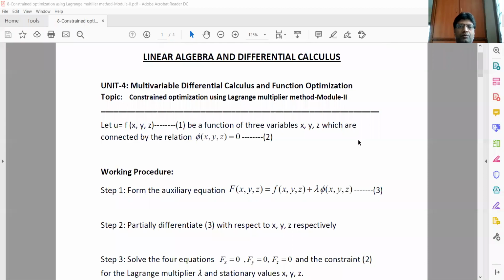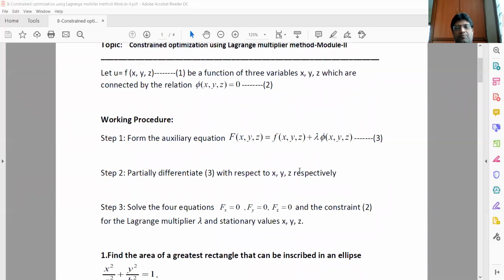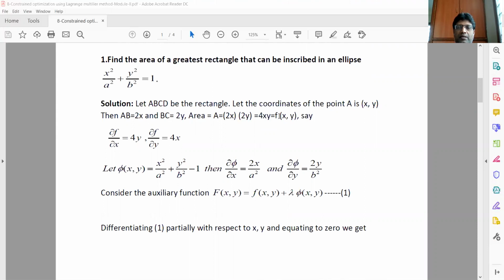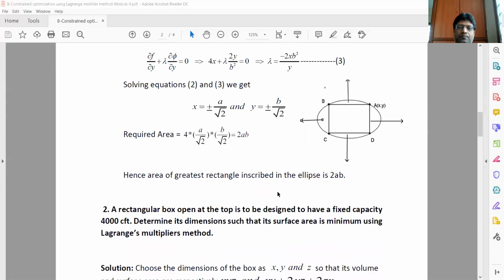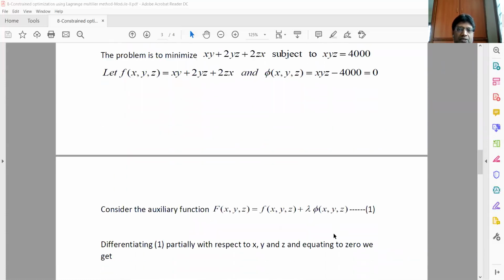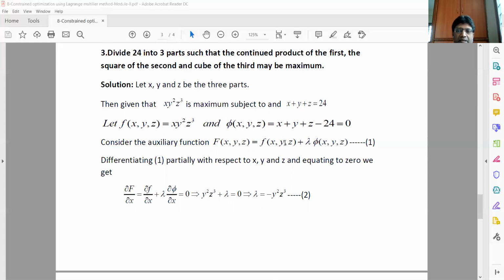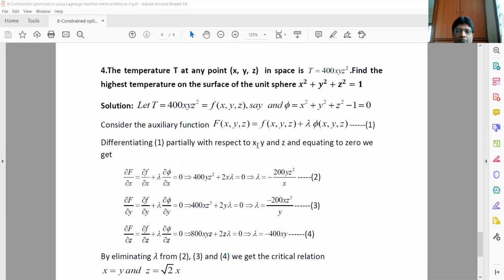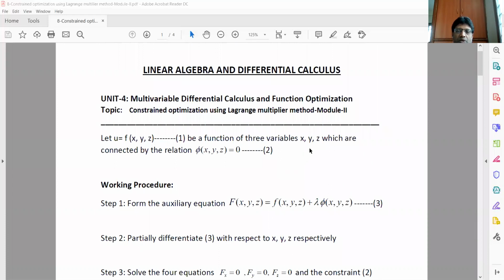8 Constrained optimization using Lagrange multilier method Module II